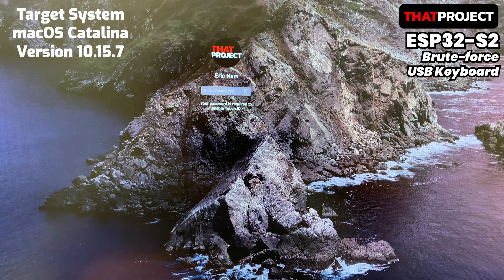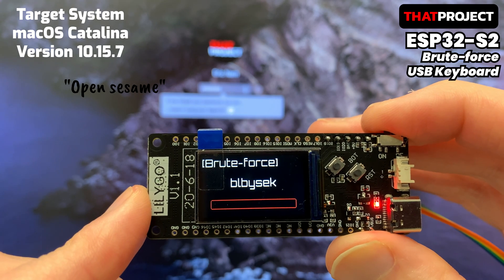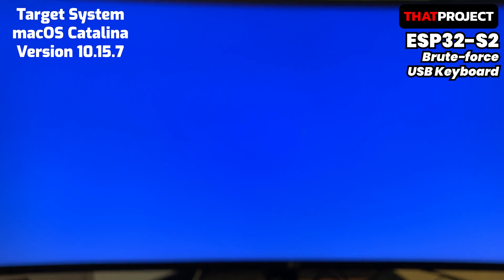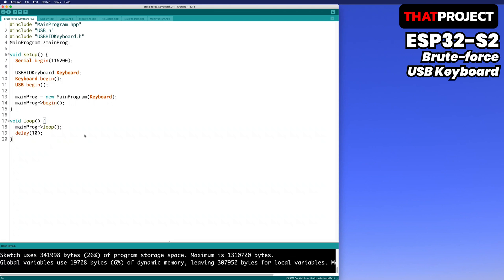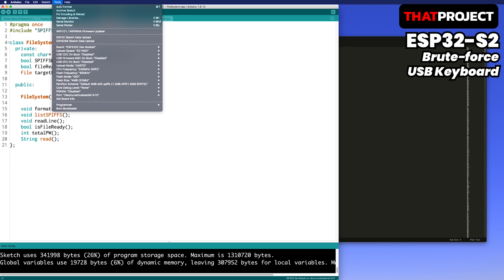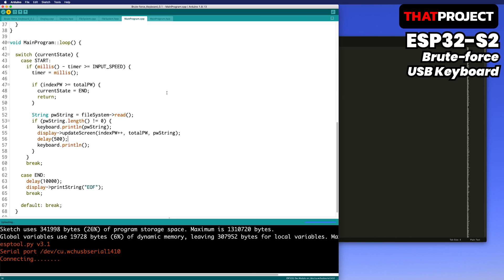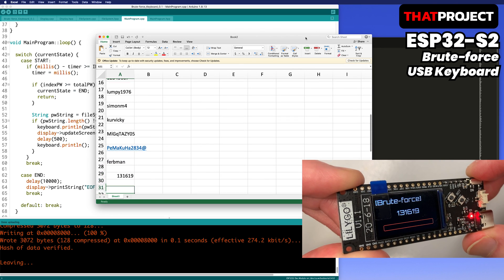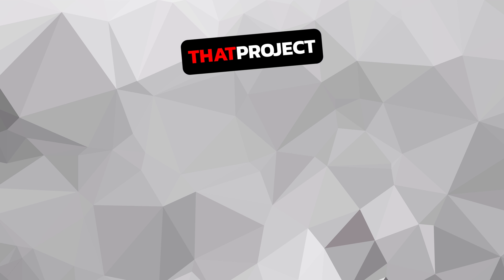Auto Key Input USB Keyboard using ESP32-S2 (based on Keyset)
It's about making a brute-force USB keyboard using ESP32-S2.
It'd help you prepare for a brute-force attack. You can attack not only with random keys but also based on a dictionary.

*Recommend purchasing ESP32-S3 instead of ESP32-S2*
[ESP32-S3-DevKitC-1-N32R8V Development Board]